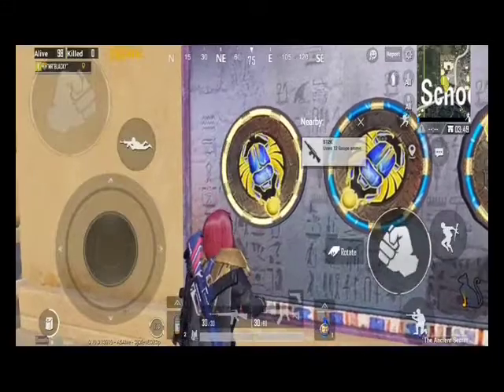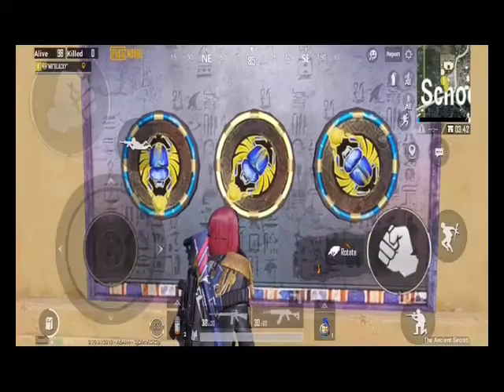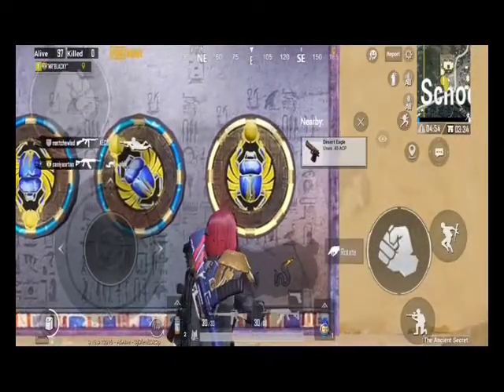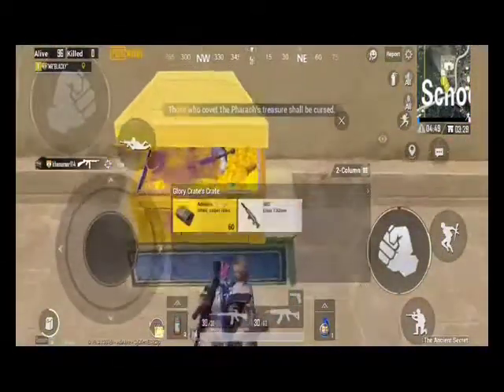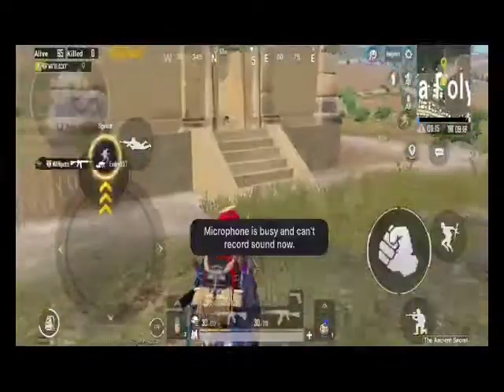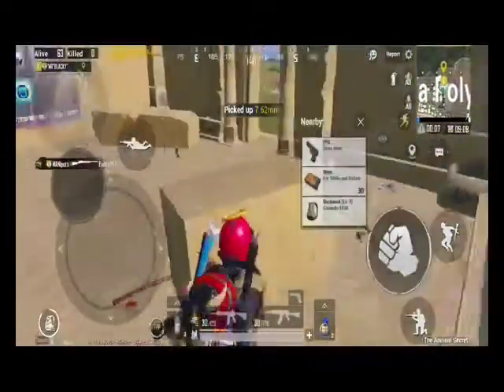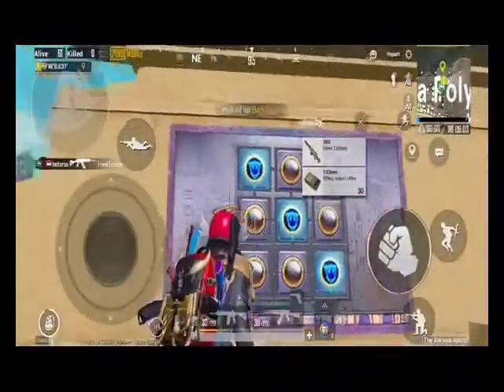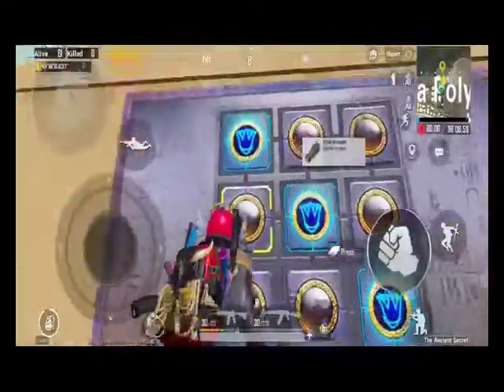How To Solve Puzzle Part 1